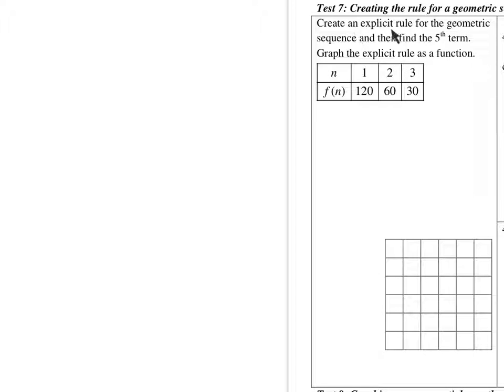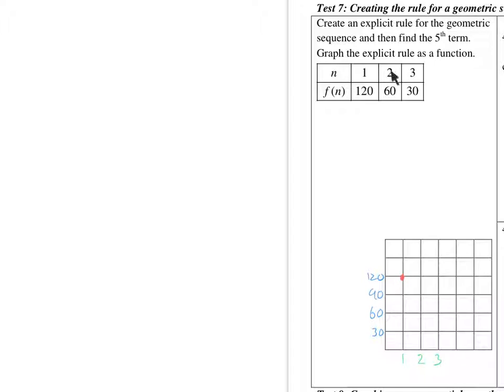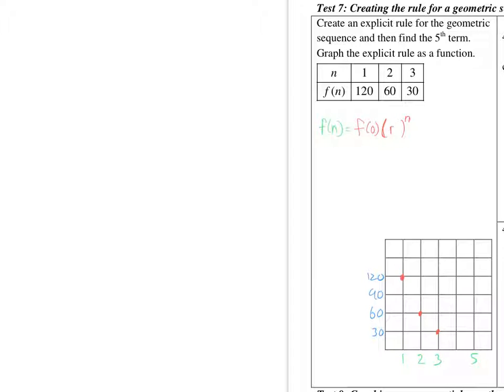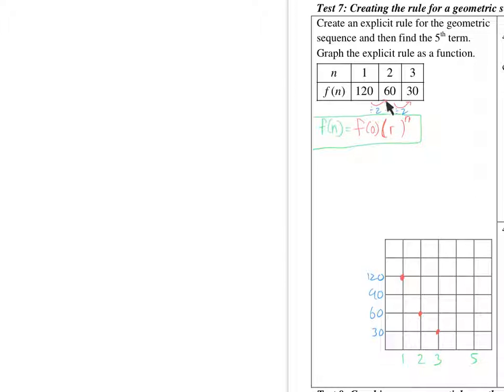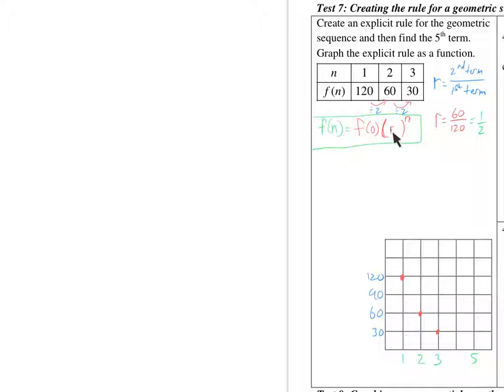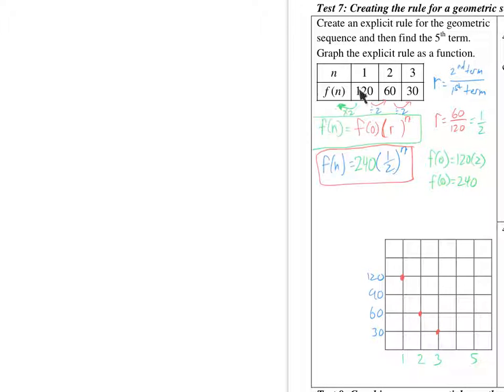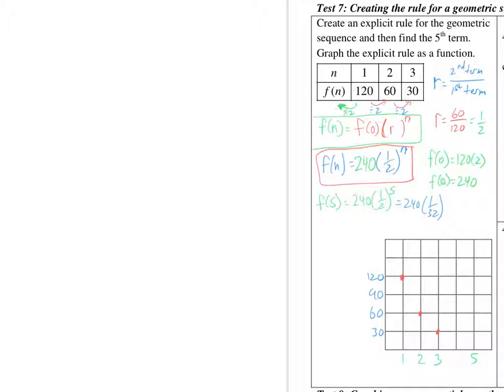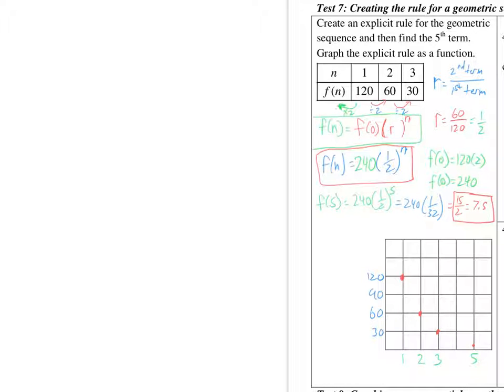Math 1 - Test 7 Geometric Sequences